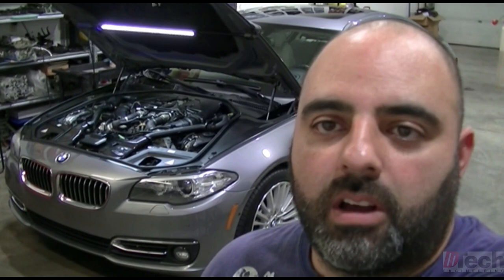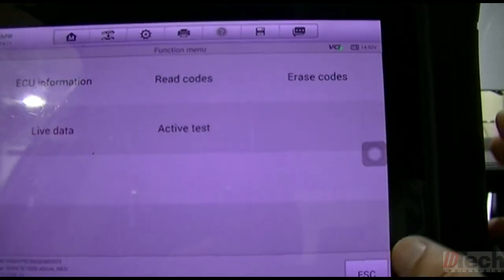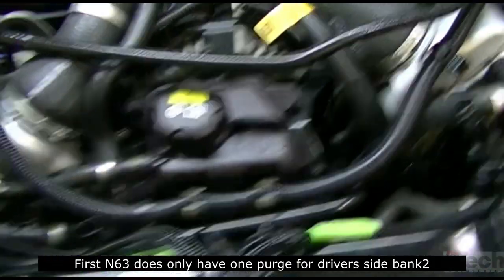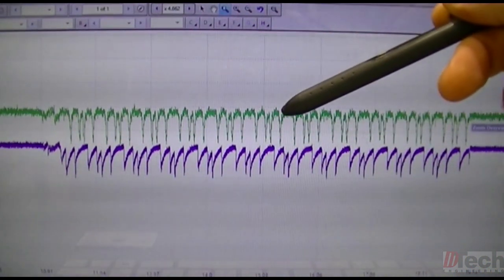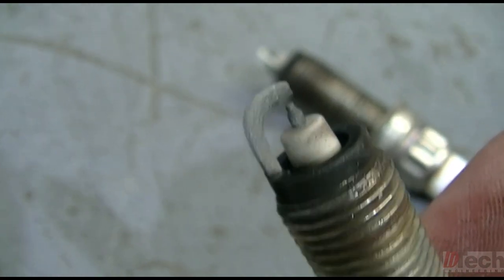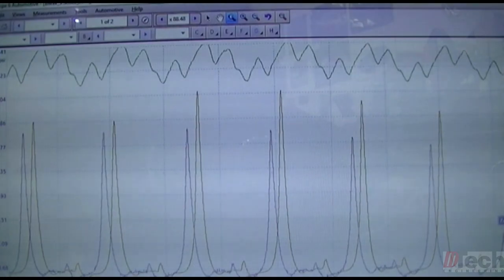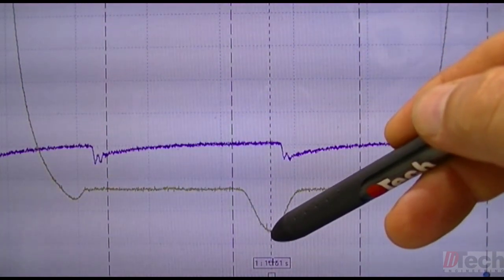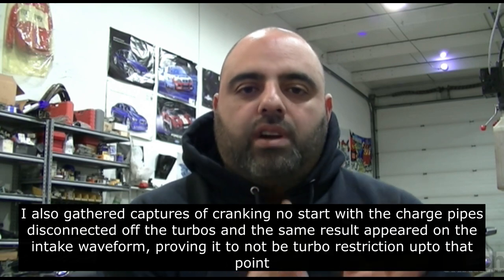Case Study: BMW N63 P00BE Mass Airflow Too Low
In this video I show how to diagnose for low mass air flow readings and try to prove what it is not the issue and how not to waste money on throwing parts at it. It's a good lesson video of how to study the intake waveforms